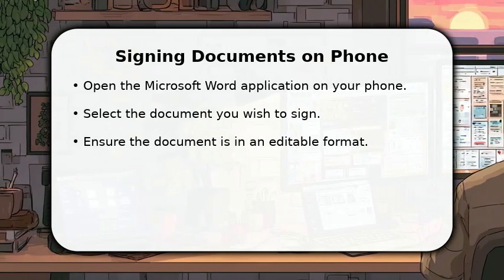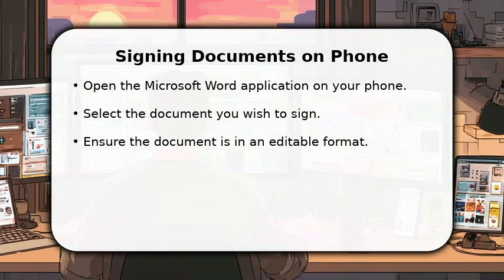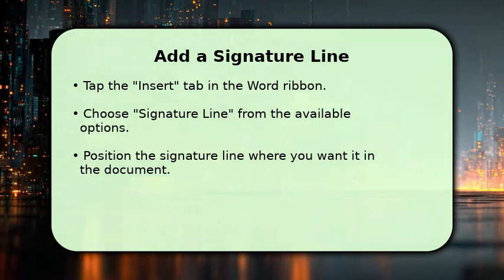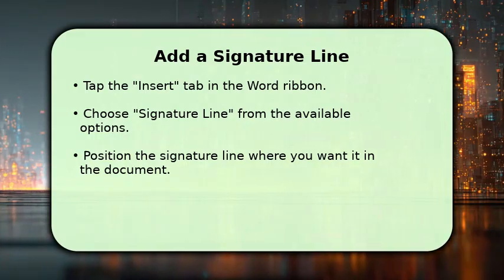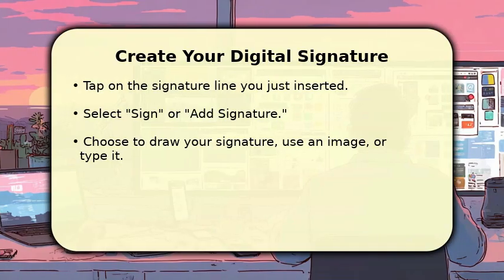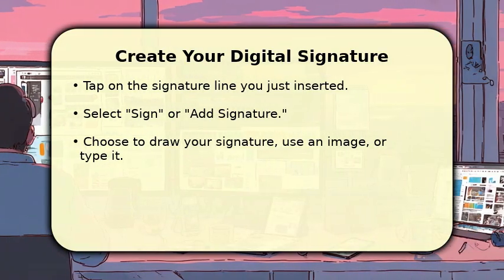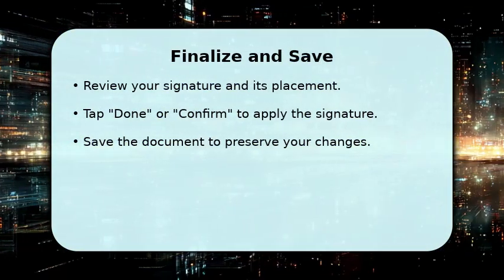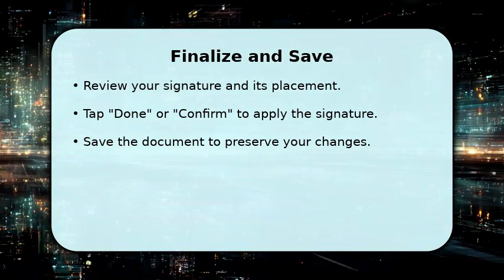How to Sign a Document in Word on Phone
▸ :^) Learn the essential steps to easily sign a document in Word directly from your phone! This comprehensive tutorial will guide you through the process of adding an e-signature to your Microsoft Word files using just your mobile device. Whether you need to sign legal documents, contracts, or any important paperwork on the go, we'll show you how to do it efficiently without needing a computer or printer. Discover practical techniques to insert a digital signature, ensuring your documents are securely signed and ready to send. Master how to sign a Word document on your iPhone or Android phone, making document signing convenient and accessible from anywhere. Stop printing, signing, and scanning – learn the modern way to get your documents signed digitally.